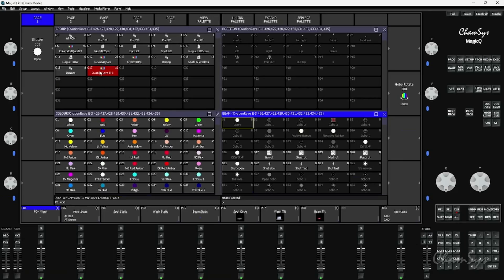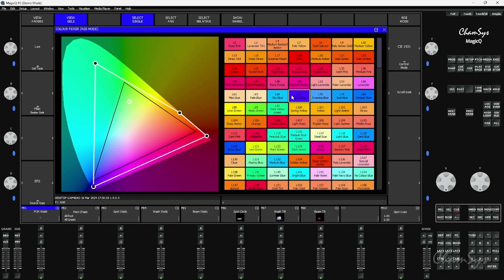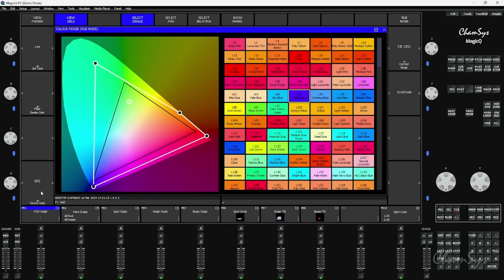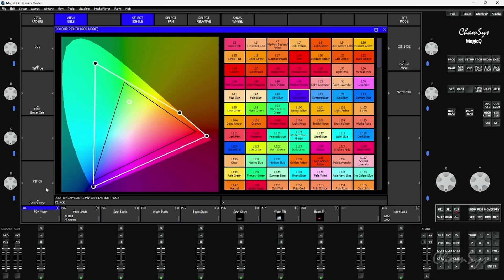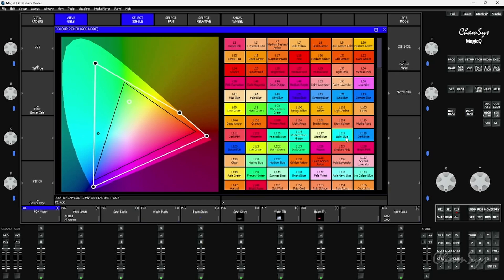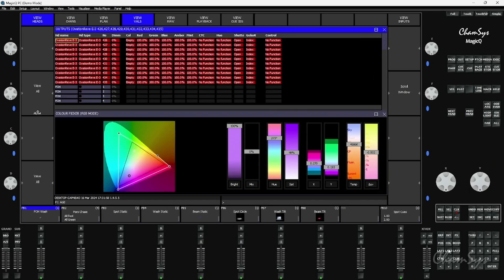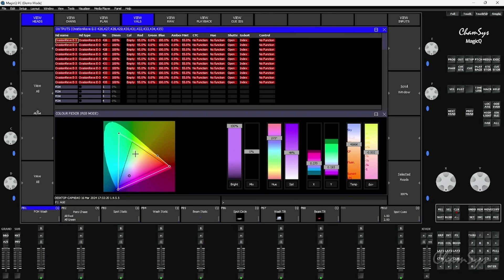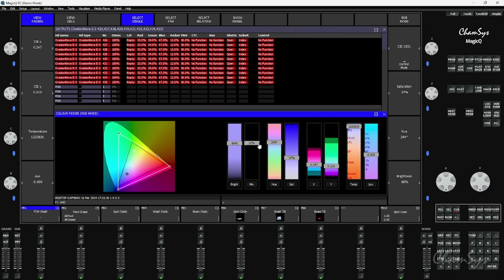MagicQ Features Videos: Multi-Emitter Colour Picker Gels Source Types and Mix Fader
Using the MagicQ Multi-Emitter colour picker Source Types and Mix fader to change the recipe for colour mixing when using 4 or more emitters.

Are you ready to get on YOUR path from novice user to seasoned power user?

Follow CHAMSYS on Social!

Looking for the latest MagicQ and QuickQ consoles?
Do you need alerts to SOFTWARE UPDATES?
Wanna score some trade show SWAG?
See these options and more

LEARN WITH CHAMSYS
ChamSys Training Academy provides everything you need to enhance your programming knowledge. Watch informative tutorials or register for an engaging in-person training course today!

About ChamSys Ltd:
Since 2003, ChamSys has harnessed the talents of lighting designers, software engineers and hardware developers to overcome the limitations of traditional consoles. Committed to meeting the needs of lighting professionals using innovative designs and incorporating latest technology, but always with an eye on our four core design philosophies: RELIABILITY, COMPATIBILITY, CONNECTIVITY & SCALABILITY… our high performance lighting consoles and software programs are engineered to adapt to a wide range of applications for operators at all skill levels.